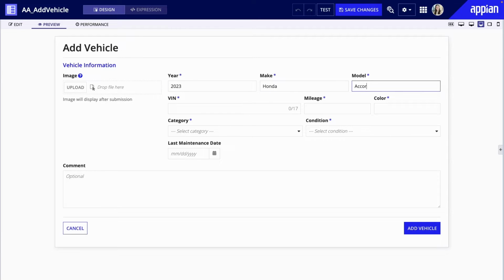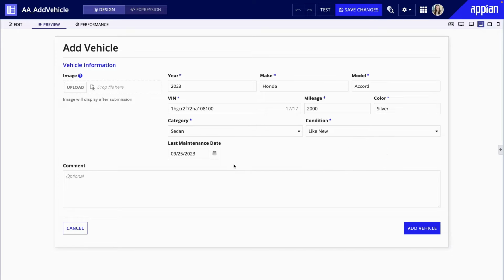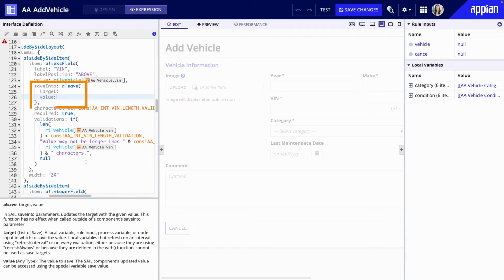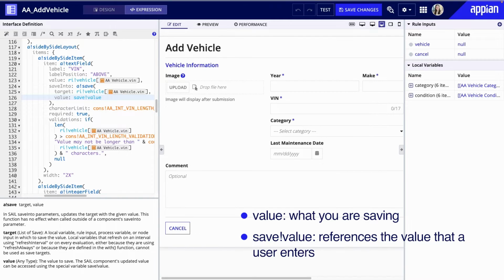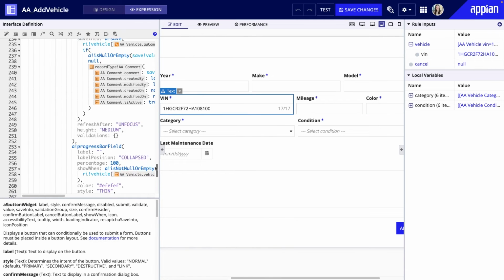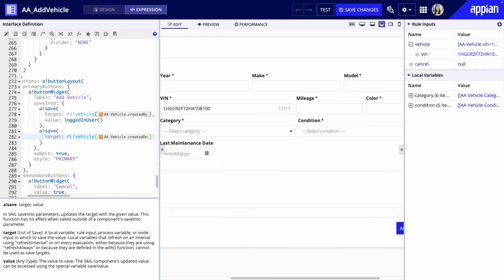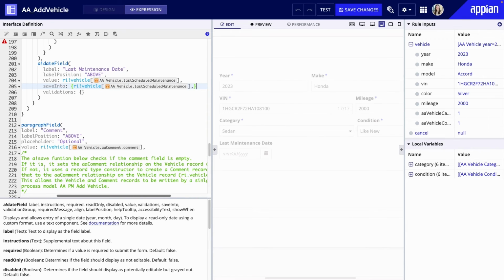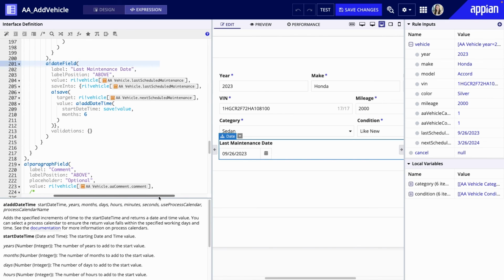Appian Functions: How to Use a!save() to Modify Values Users Enter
Learn how to use the Appian function a!save() in your interfaces. This video will teach you, with examples in hand, how you can use this function to save a modified  value, or save additional values not entered by your business user manually.